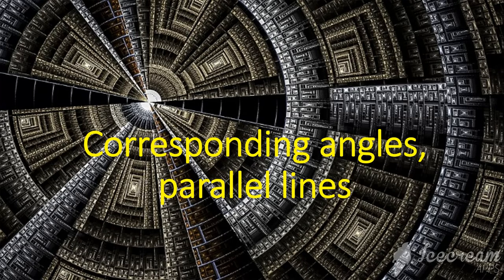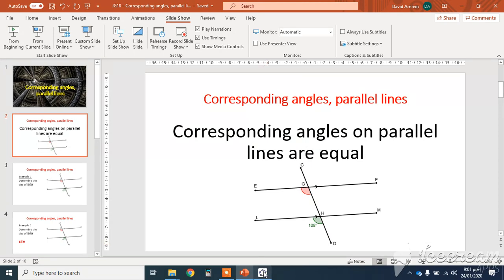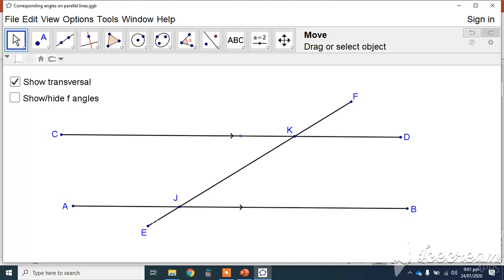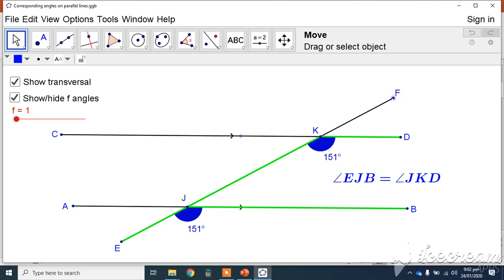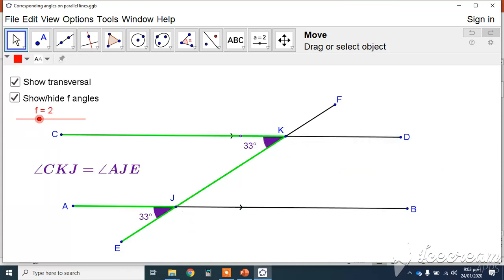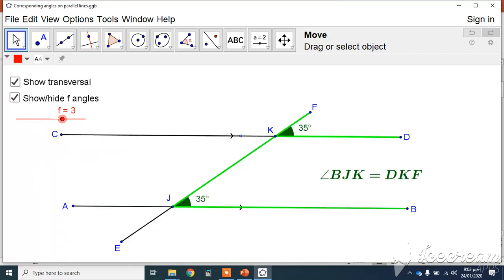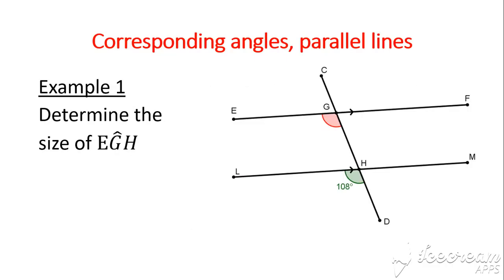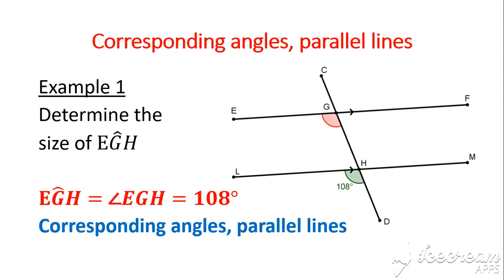JG18 - Corresponding angles, parallel lines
JG18 - Corresponding angles, parallel lines @tahimaths23